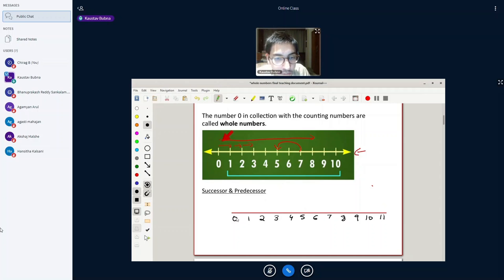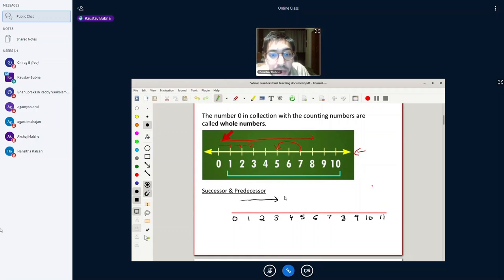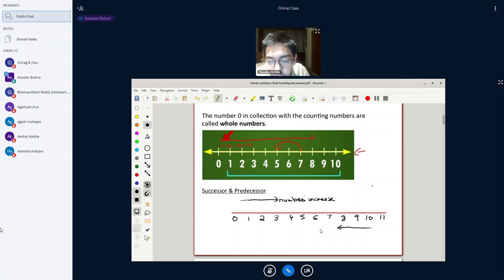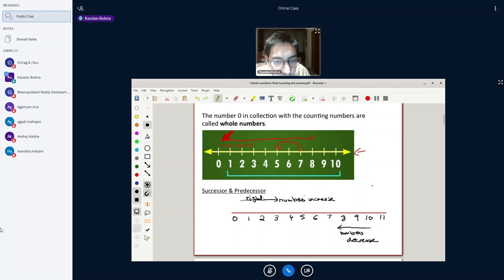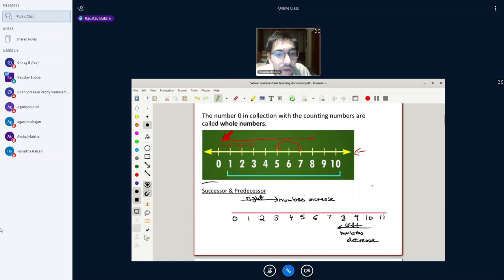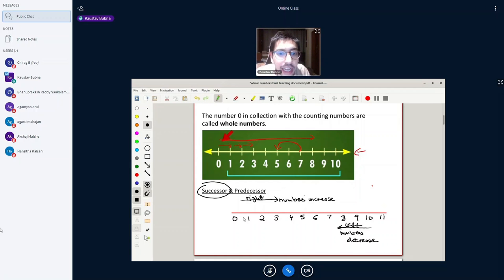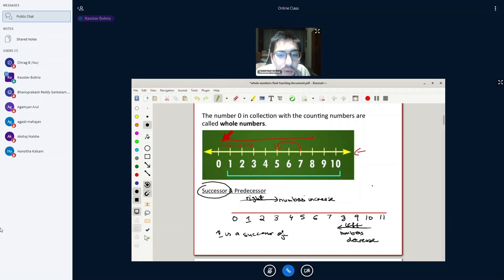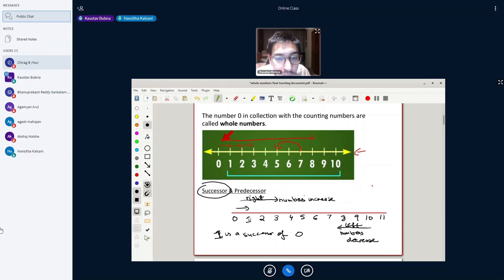Live Class Clip - Math - Whole Numbers - Class 6 - Open & Free Courses